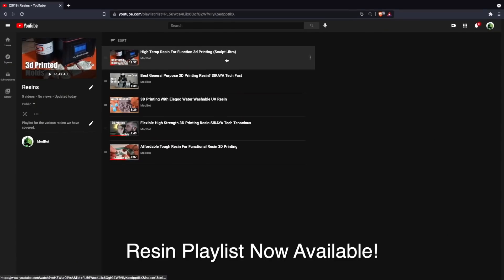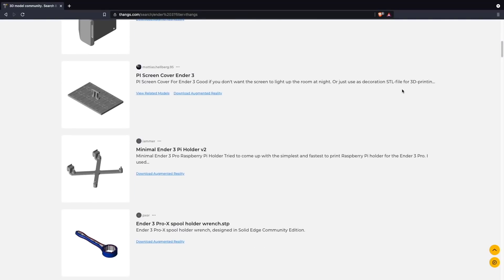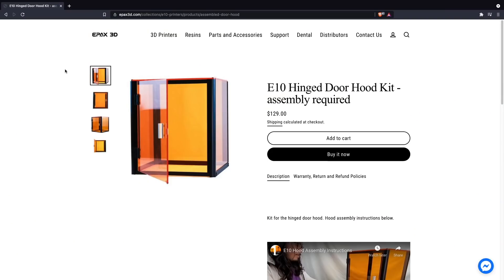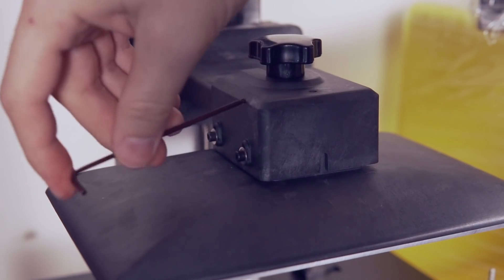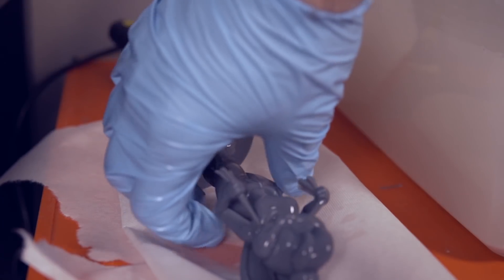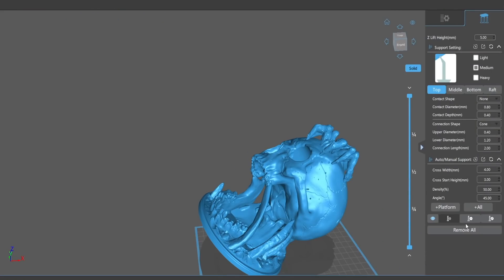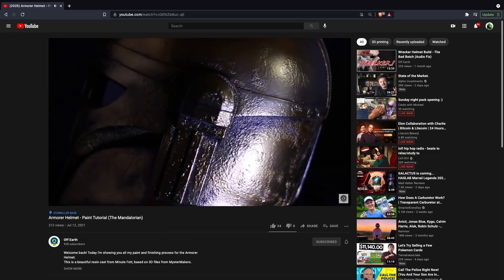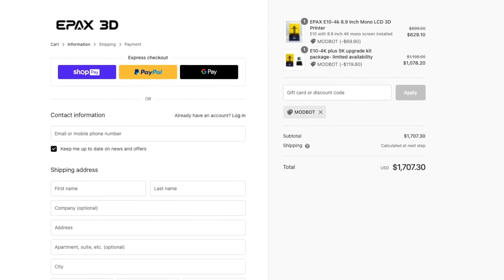INSANE Print Quality On The EPAX E10 - 5K Resin 3d Printer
In today's video we take a look at the EPAX E10-5K Resin 3d printer. This is an upgrade to the popular EPAX E10-4K that gives you a larger build volume as well as higher resolution. We will go over the printer's specs, initial setup, print quality, and I will give you my final thoughts on this machine.

Models used in this video:
Lola Bunny: